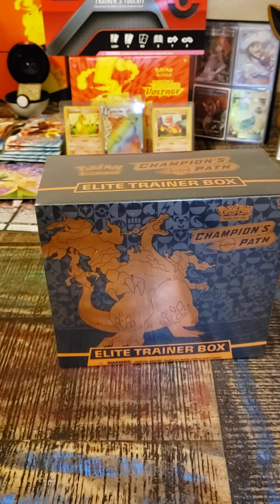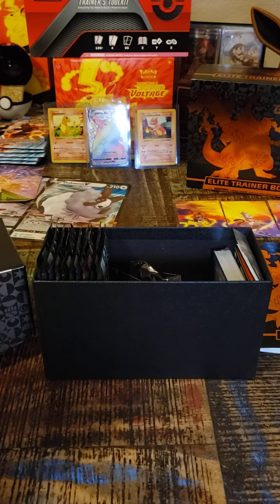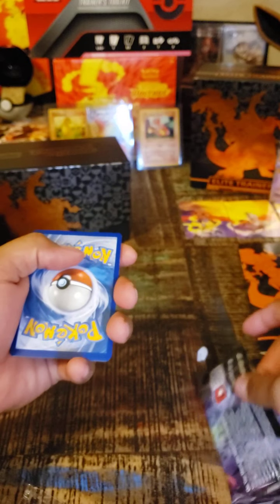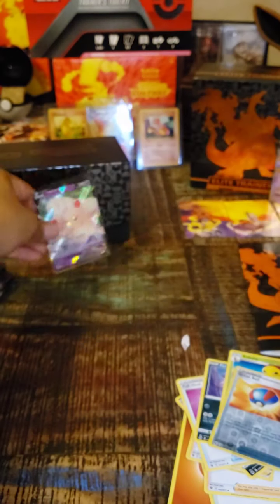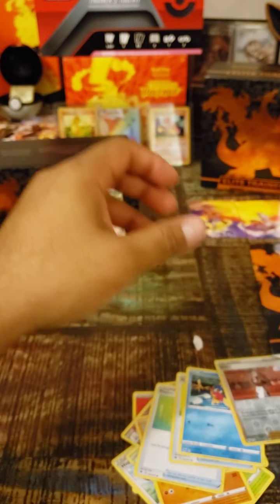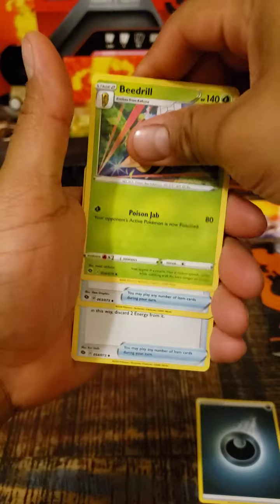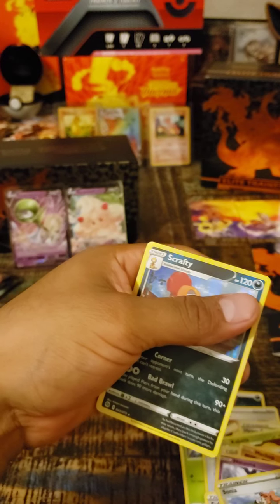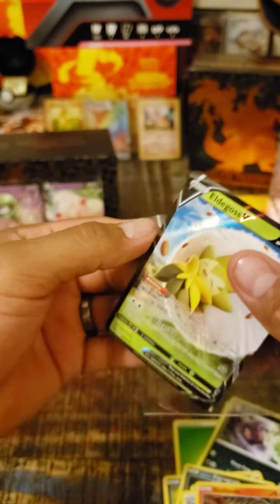MY FIRST EVER CHAMPIONS ETB OPENING!!! SOME FIRE !!!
MY FIRST EVER CHAMPIONS PATH ETB OPENING !!!

ViVid Voltage ETB or PSA Graded Card from my Collection !!